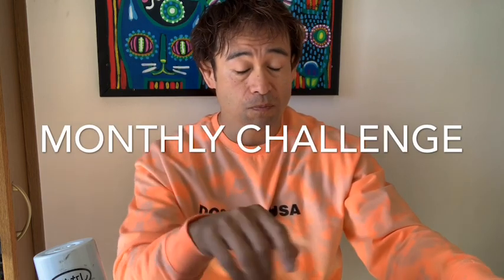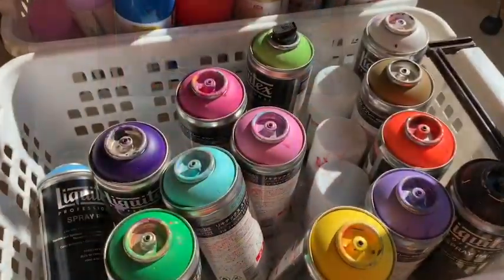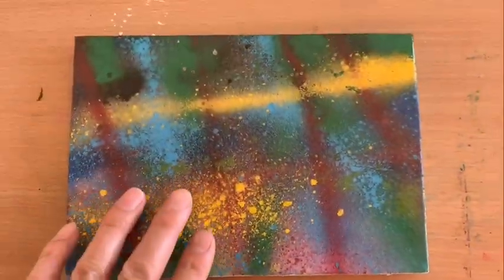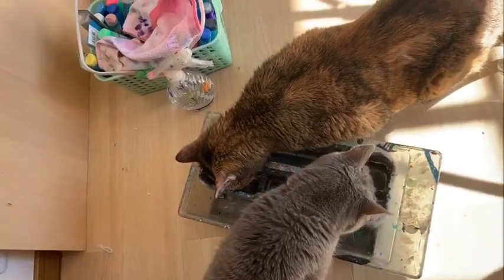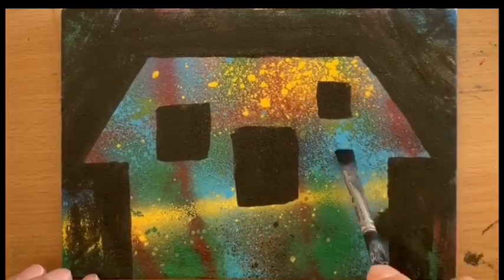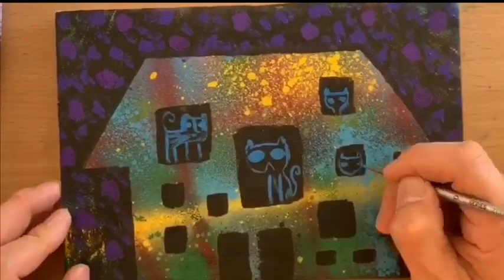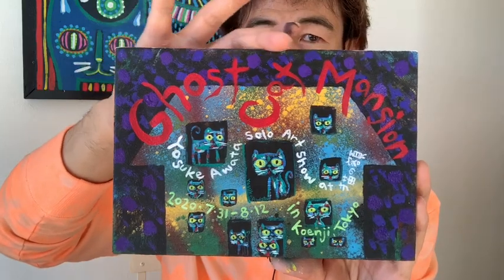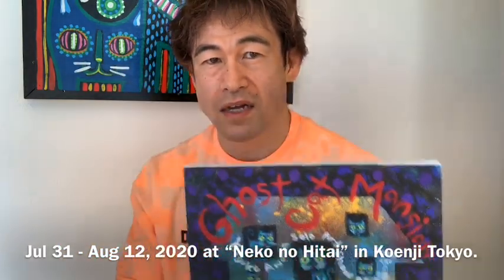Monthly Challenge #2 / Spray & Acrylic Painting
Monthly Challenge is that I paint or draw with different techniques every month.
The challenge for this month is spray and acrylic painting on canvas.
The painting will be used for my solo art show's fryer image.
My show will be held in this summer in Koenji, Tokyo.
Please come see my artworks!!
Information is on my website.

Solo Art Show "Ghost Cat Mansion"
Locatin: Neko No Hitai
3-5-17 Koenjikita, Suginami-ku, Tokyo
4 min walk from North Exit ofJR Koenji Station.